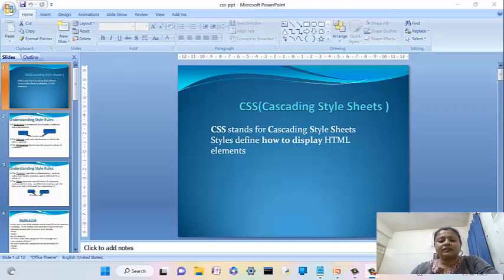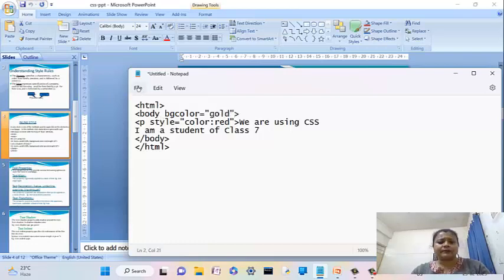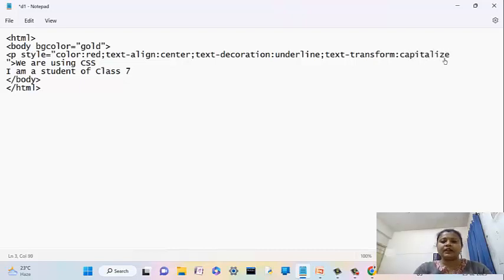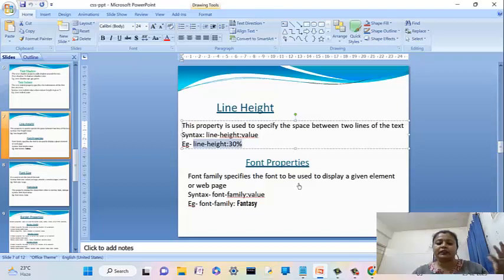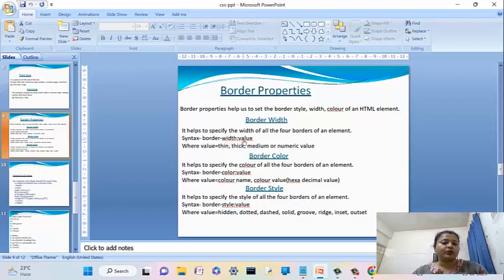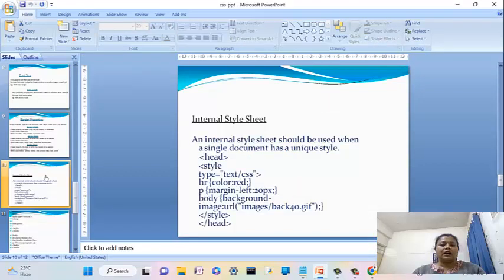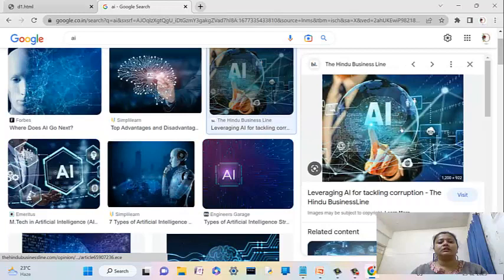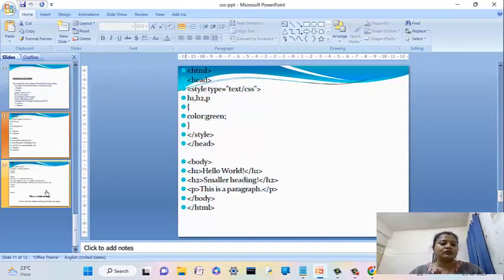CSS WITH HTML(PART1)